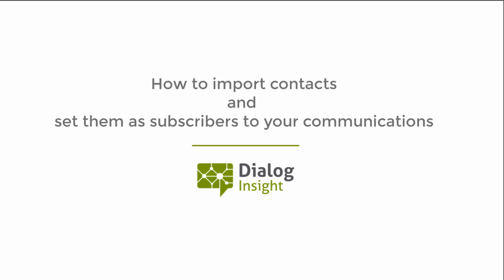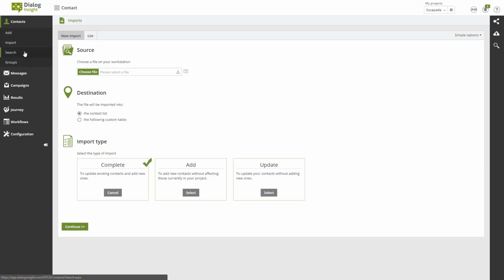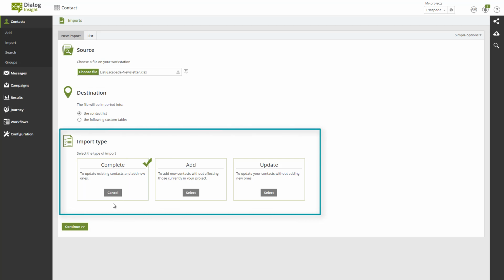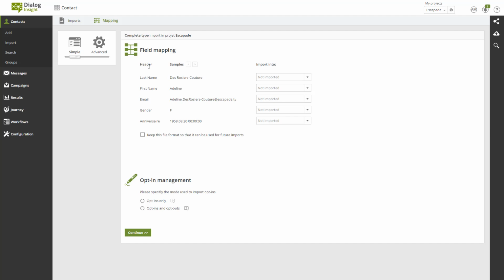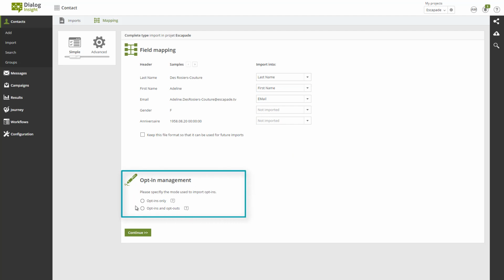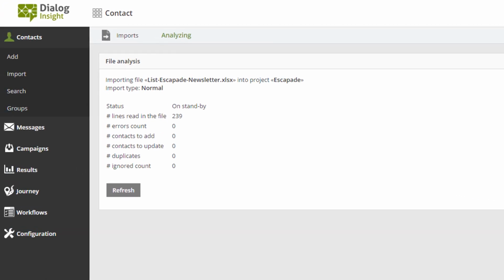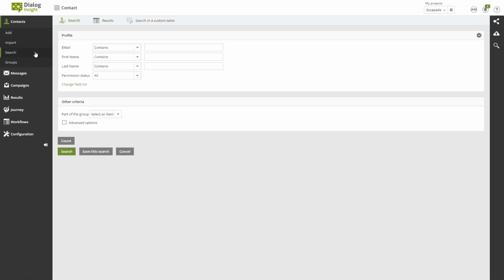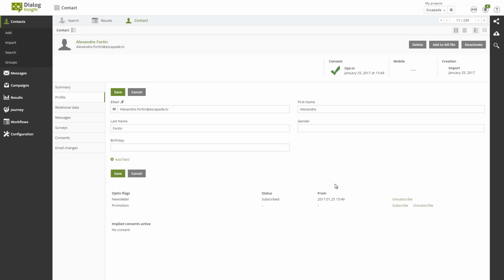How to import contacts and their subscriptions (Feb. 2018)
Learn how to import your contact list in Dialog Insight - what you have to do to prepare your list, map columns to fields, approve and validate, and at the same time have them set as subscribers to your communications.

Depending on whether you have enabled the consent center or not, the procedure will be slightly different.

View the tutorial that corresponds to your project's configuration.